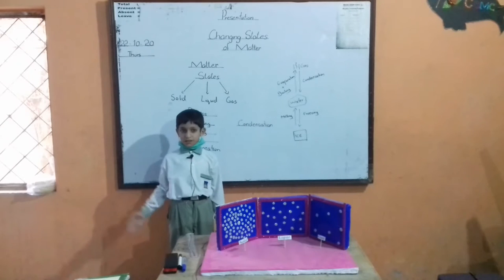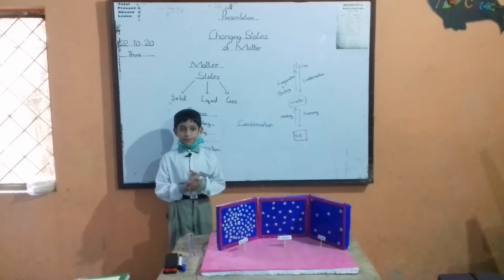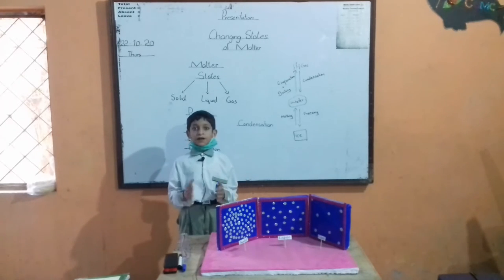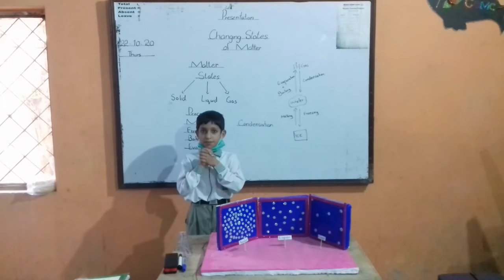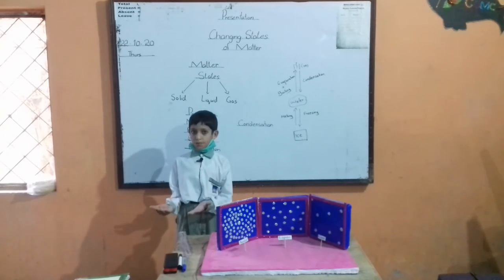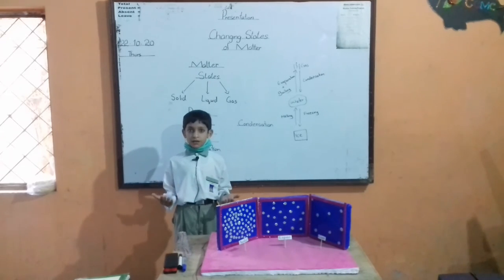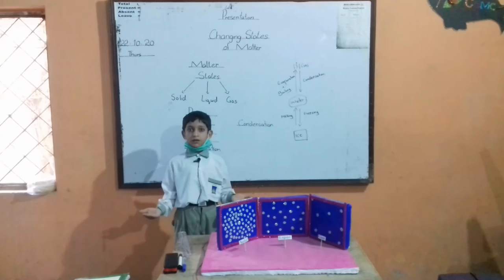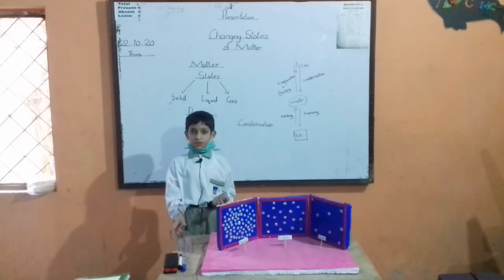Muhammad Five (Charlie)